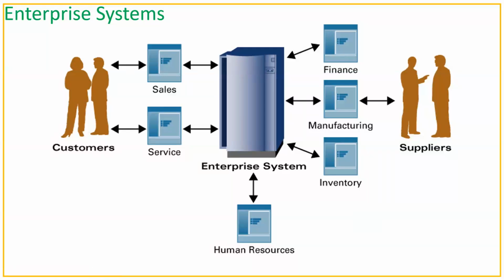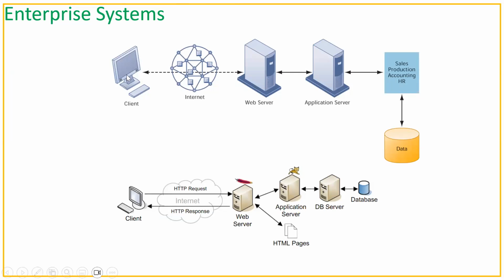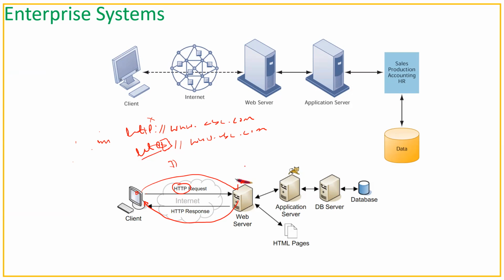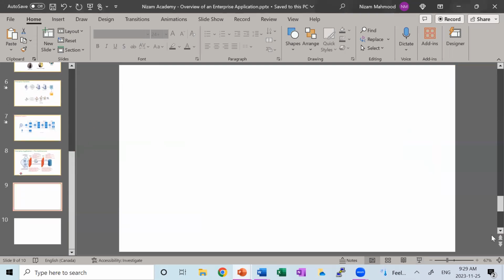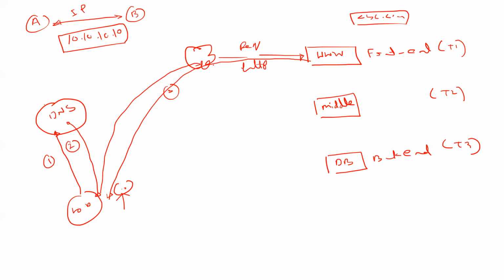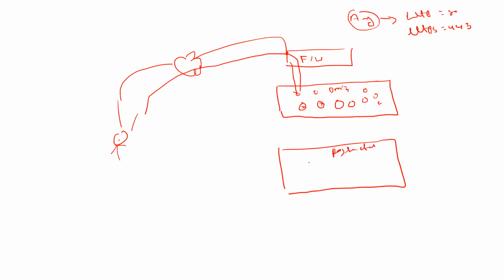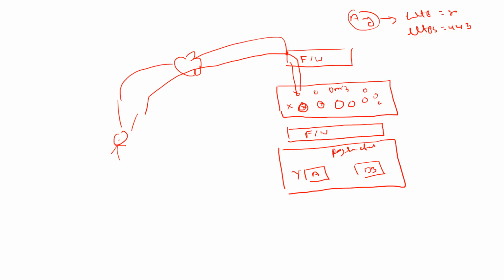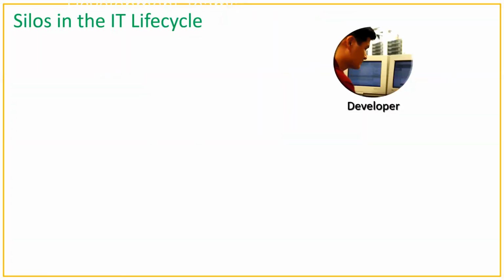Overview of an Enterprise Application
An enterprise application is typically combination of 3 tier infrastructure where tier-1 is known as front-end, tier-2 is known as middleware and tier-3 is known as back-end.
The front-end is mostly the web server that hosts the web layer of the application. The middleware consists of the application server where the application logic executes and the back-end server is the database server.
A client, the computer or a browser which requests the resources through http protocol to web server and web server responds html response.
The application server whose task it is to provide the requested resources, but by calling database server. The data server, which provides the application server with the data it requires.